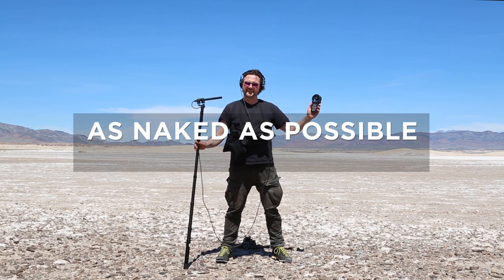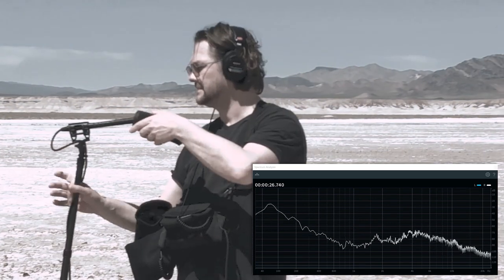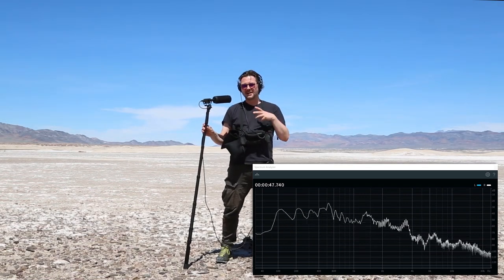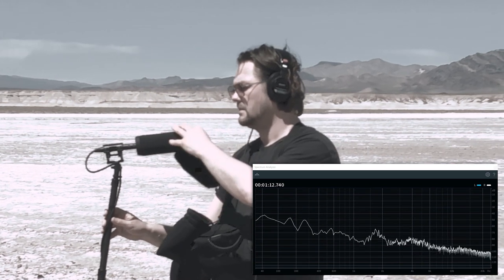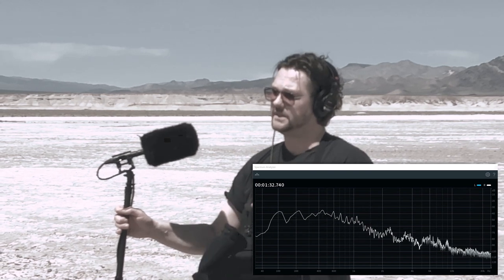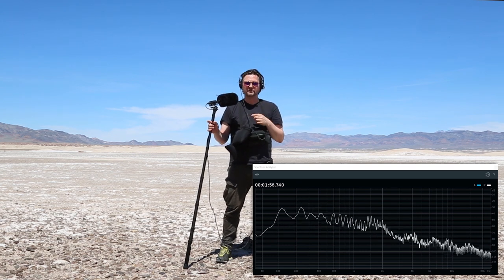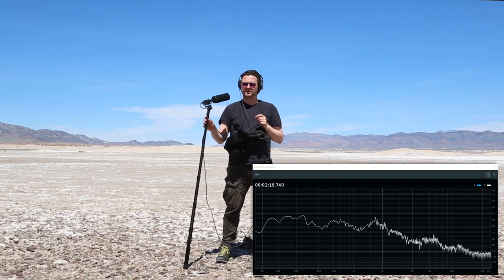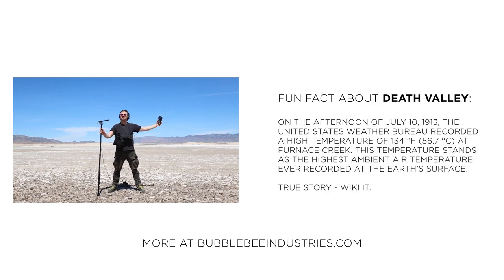As Naked as Possible: A Spacer Bubble Frequency Test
We travelled to what is a truly quiet acoustic environment - a salt pan on the edge of the desert - to test out the frequency transparency of our Spacer Bubble base.

The audio is unedited to give you an exact picture of the differences. Recorded with a DPA 4017C shotgun microphone and  Sound Devices MixPre3 recorder.

Perfect wind protection for indoors and out? It's now possible. The Bubblebee Spacer Bubble is a modular and adaptable windshield solution for shotgun microphones designed specifically for boom operators, camera folks, sound mixers and all sound recordists who need a strong solution for changing conditions.